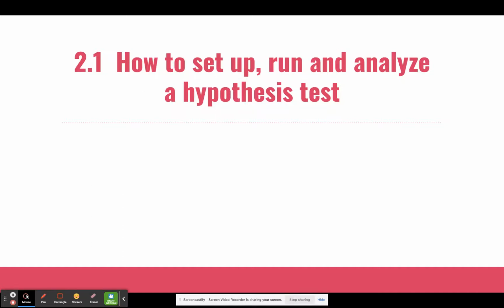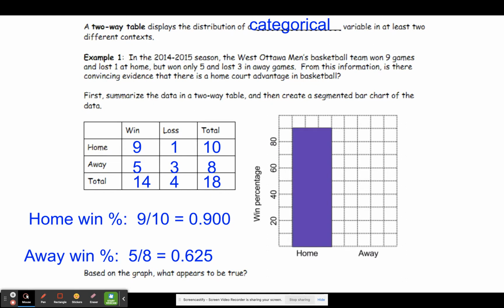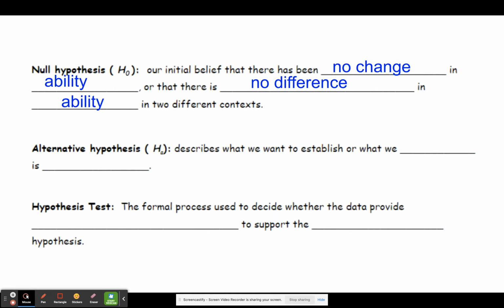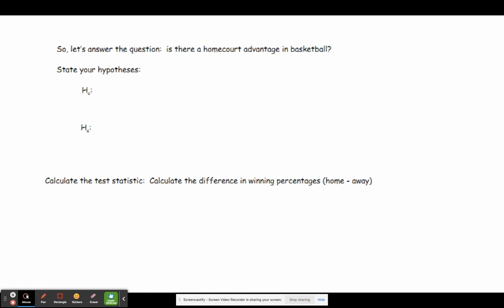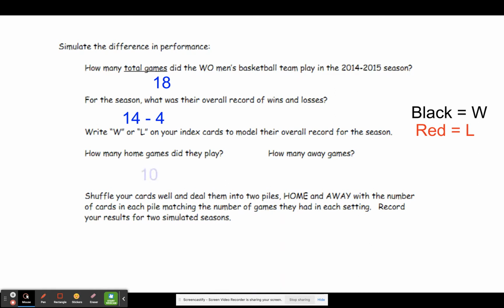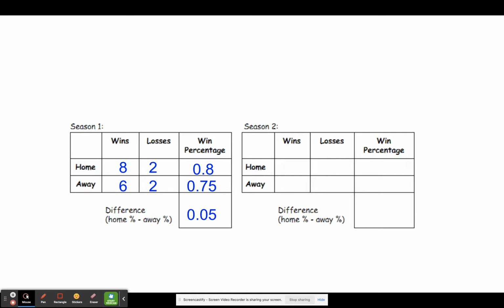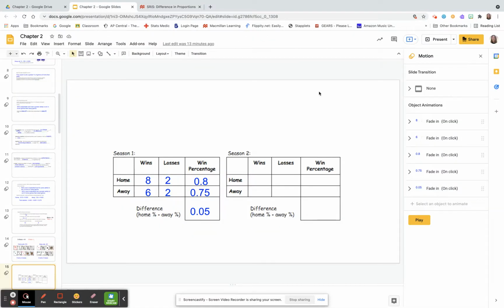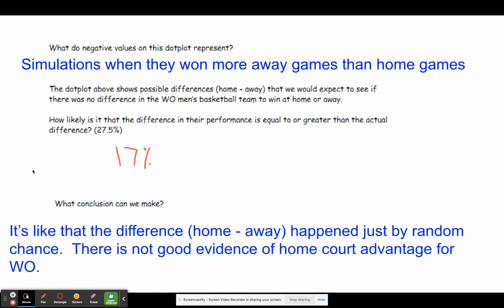SIS Lesson 2.1